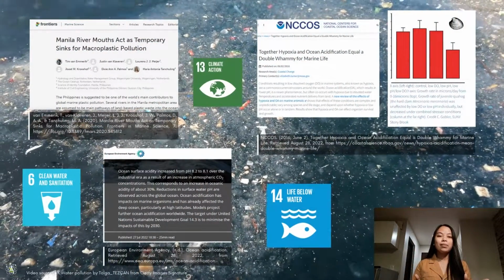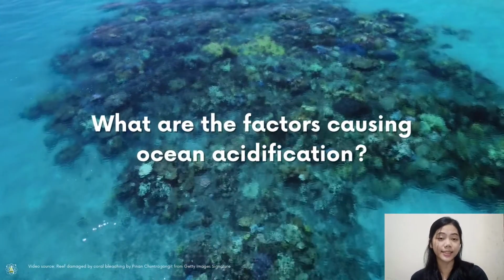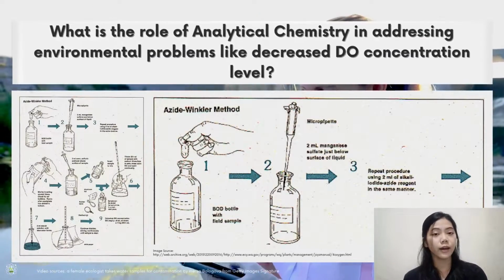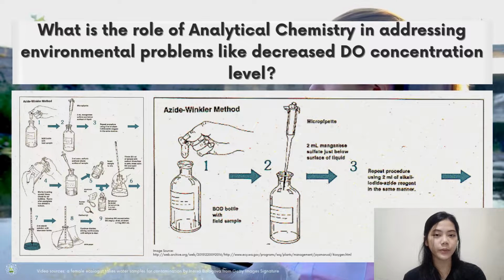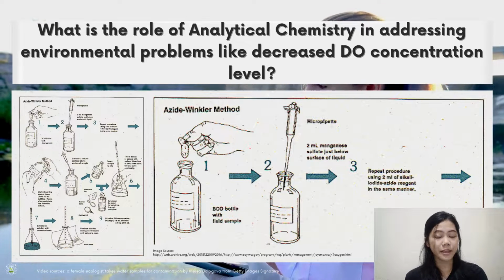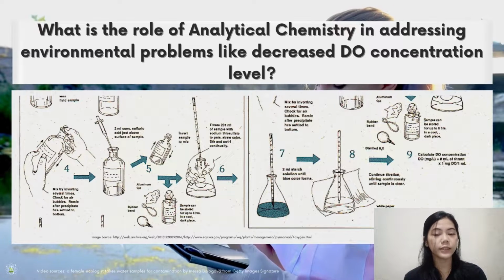Checking Water Quality & Health: Acidification and Hypoxia of Water Bodies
Final Output BIOKMAN N06 Grouping 5 Video